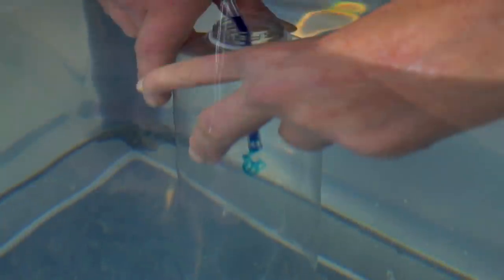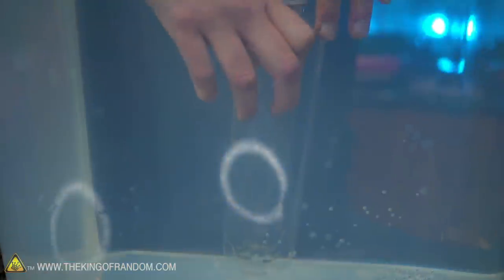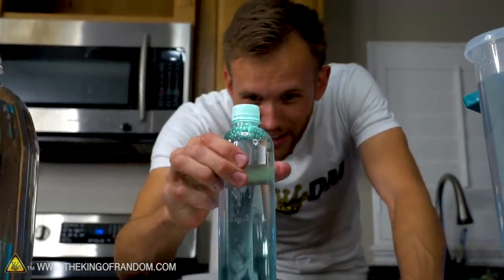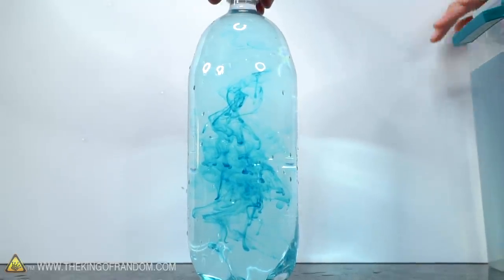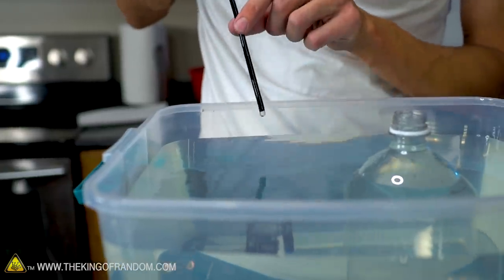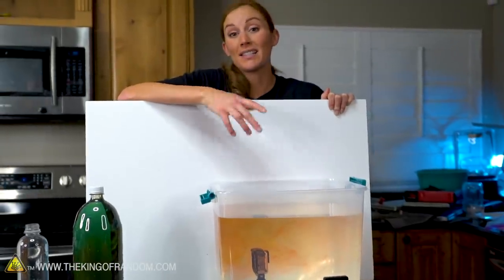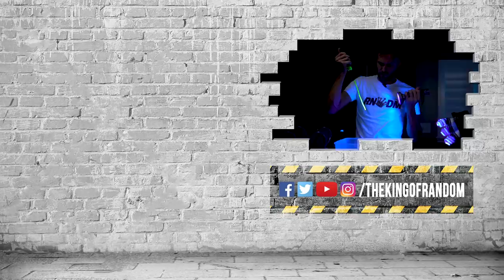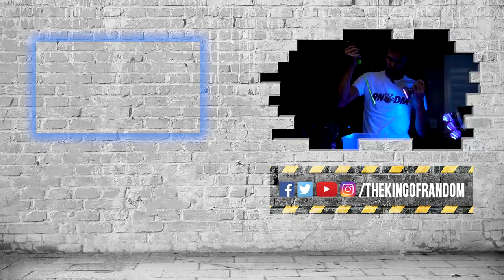Glow in the Dark Fluid Dynamics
Today we're testing the non compressible nature of water and testing to see what happens when you remove all of the air from a bottle. When you shake the bottle, will it prevent the ink from mixing?

Send Us Some Mail:
TKOR
63 East 11400 S # 198

✌️👑 RANDOM NATION: TRANSLATE this video and you'll GET CREDIT!